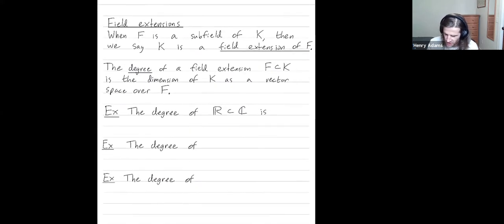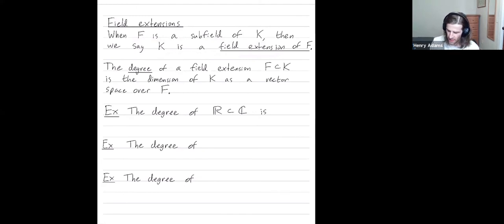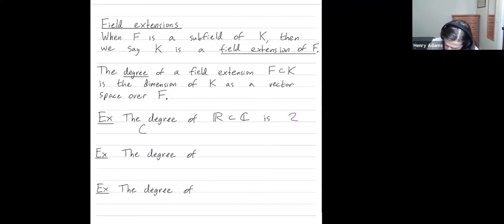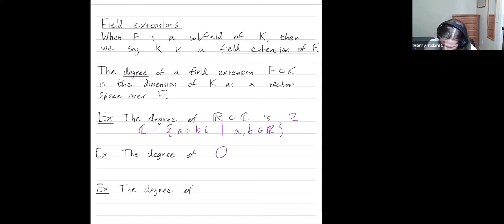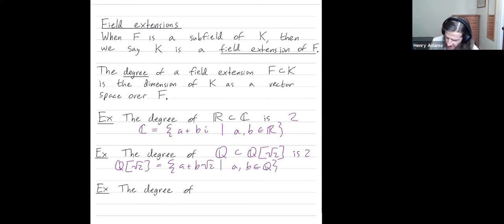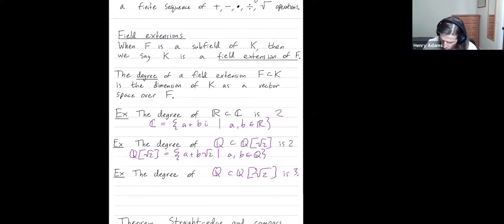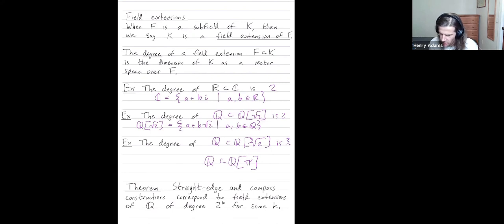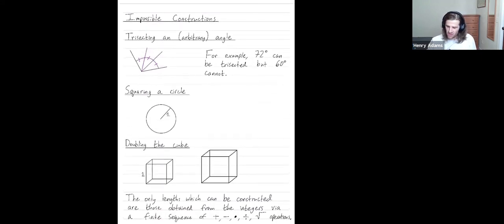Abstract Algebra 84: Field extensions for straight-edge and compass constructions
Abstract: Without being rigorous or precise, we give the rough idea of how abstract algebra (and in particular, field extensions) can be used to prove that certain straight-edge and compass constructions are not possible in general. These include trisecting an arbitrary angle, squaring a circle, and doubling the cube.